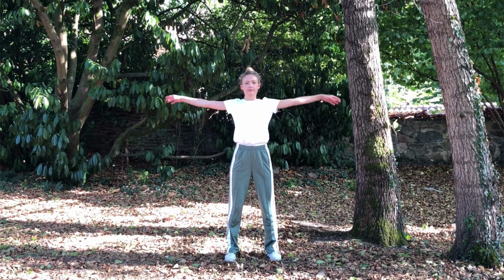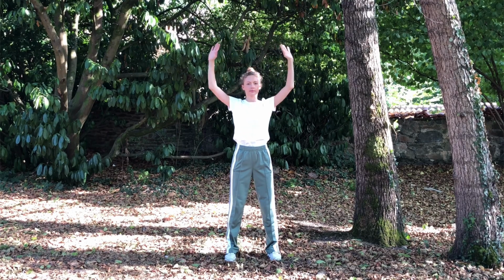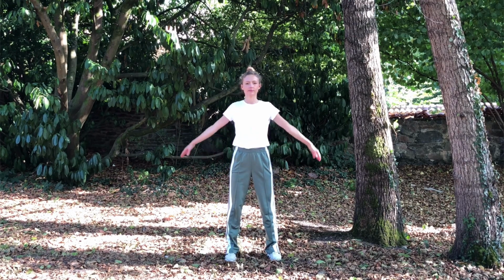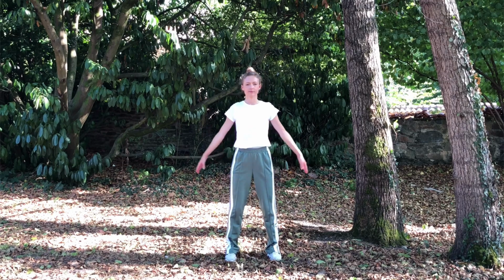Qigong Deep Breathing for Stress Relief - Stress Relief Exercises - Qigong for Beginners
This is a simple Qigong breathing exercise that you can do to relieve stress and tension at the end of the day or anytime when you need to relax and recharge.

The exercise helps to release the muscles tension from the upper body while mindful breathing encourages you to focus and calm the mind.

The inhales lift and stretch the body, the exhales allow to soften and let go of tension. Pay attention to your breath throughout the practice, breath naturally without force.

Join me every Sunday 15:00 (CET) for a 30 minute free Qigong session here on Youtube.